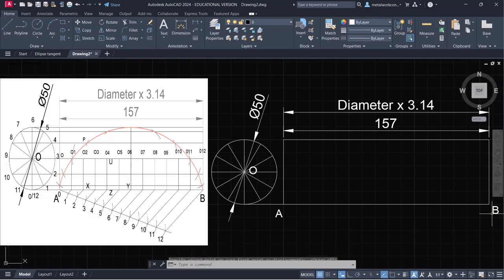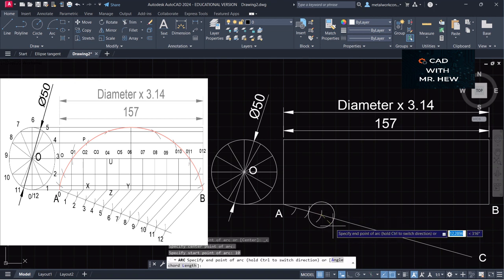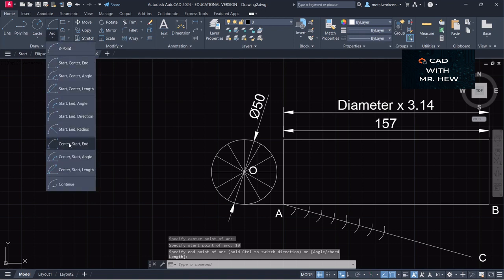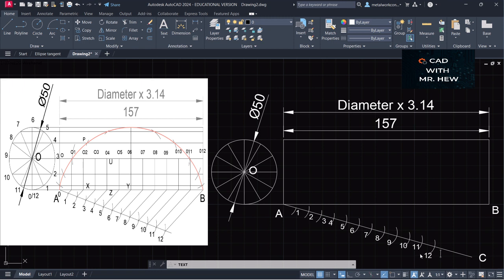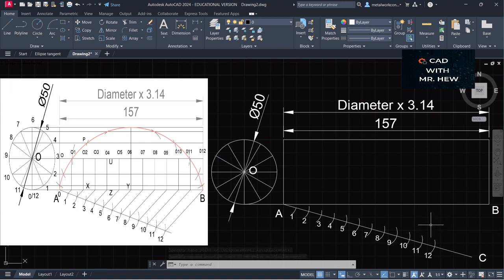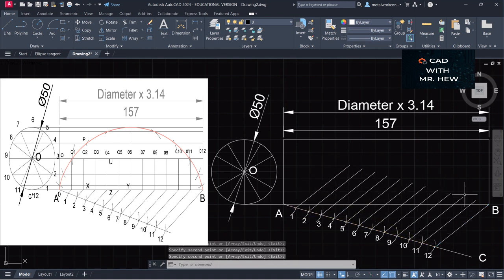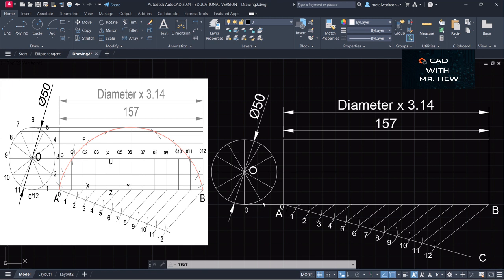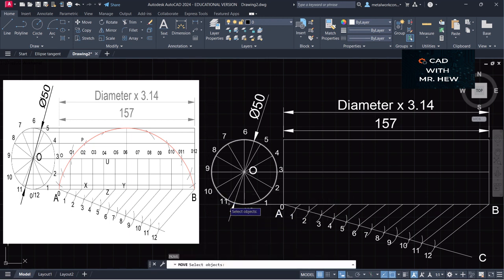Cycloid. Part 2 of 6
How to draw cycloid AutoCAD. Part 2 of 6.